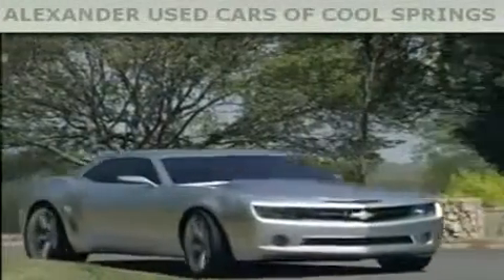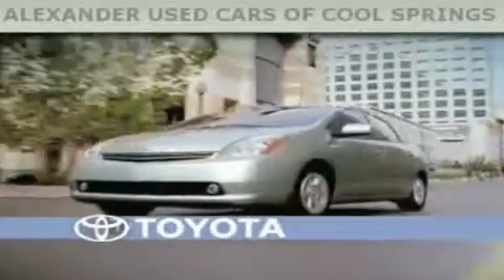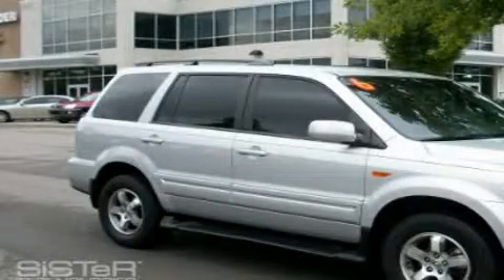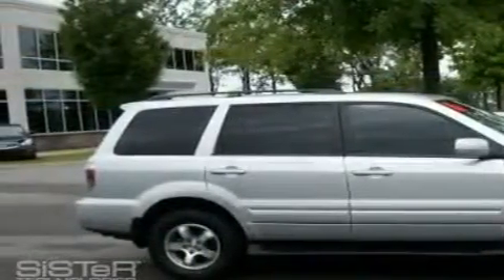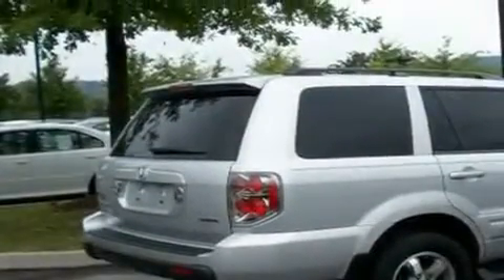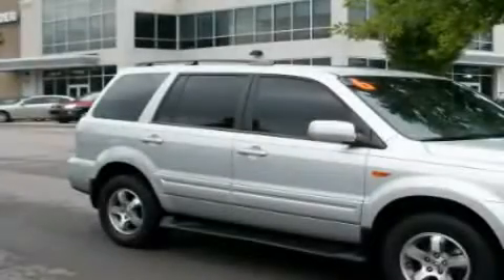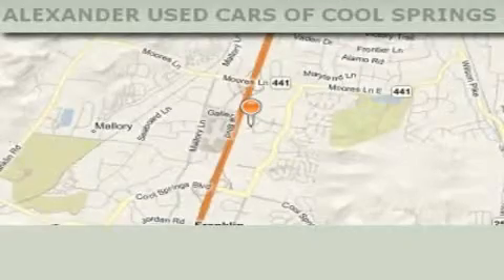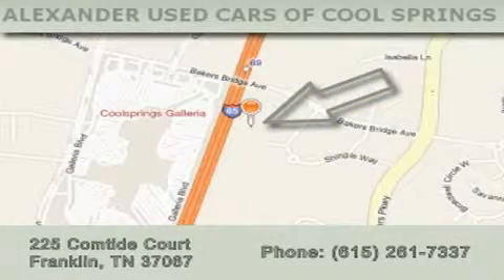Pre-Owned 2006 Honda Pilot Franklin TN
Year: 2006
 Make: Honda
 Model: Pilot
 Engine: 3.5L V6
 Trans.: AUTO 5SPD

 Preowned 2006 Honda Pilot Franklin TN